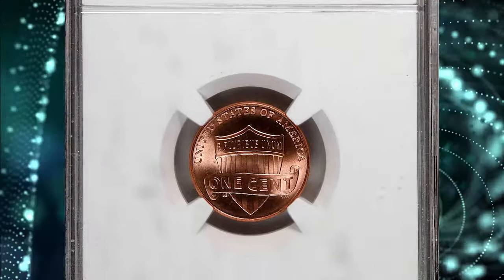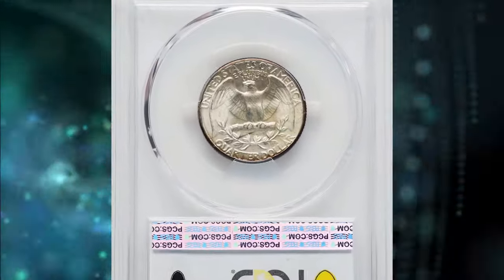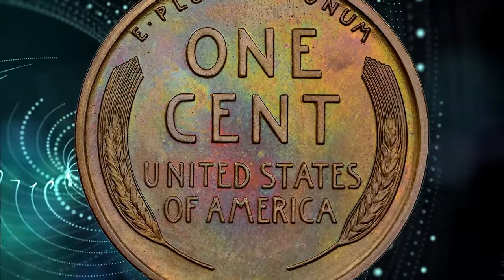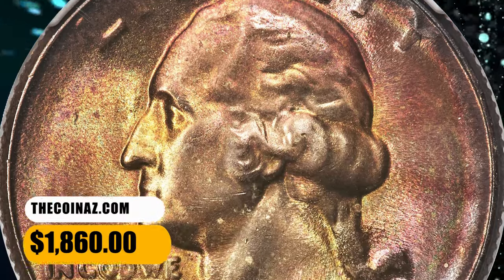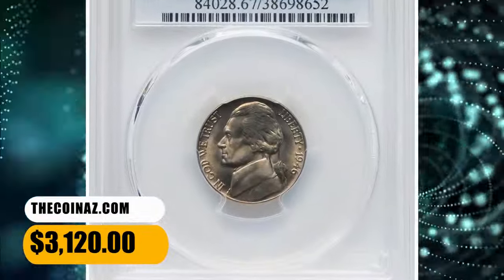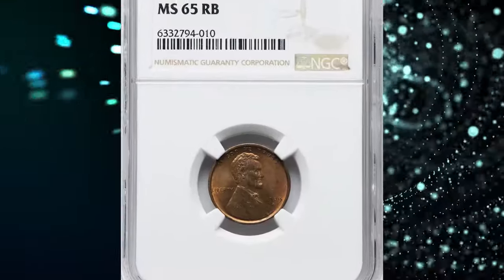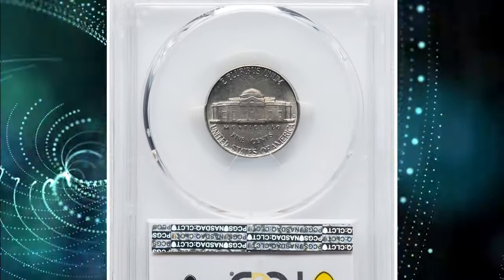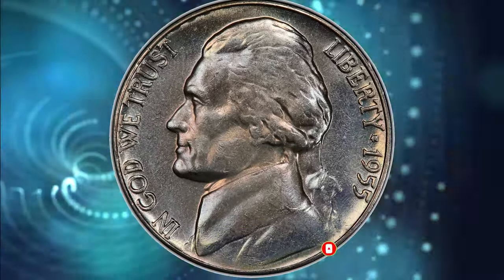2023 Lincoln cent with extra 'V' in exergue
Discover the rare 2023 penny coins error that is a must-find rarity for coin collectors! Learn about this newly discovered error in this video.